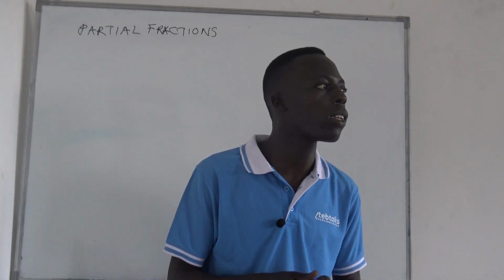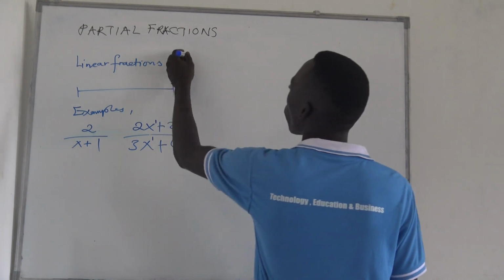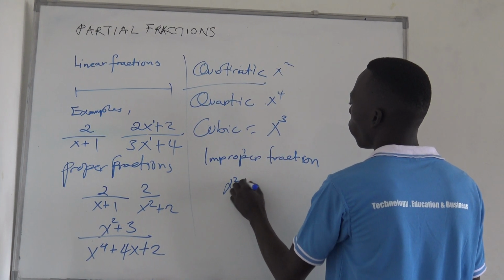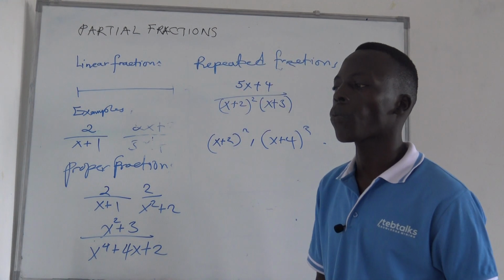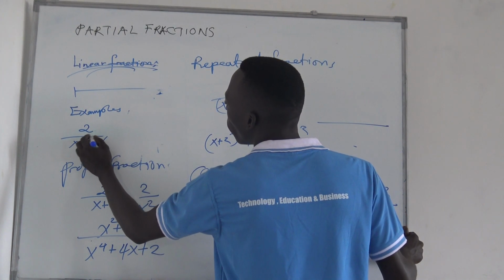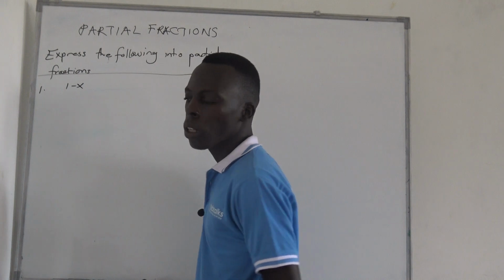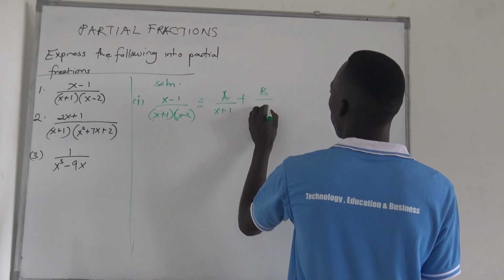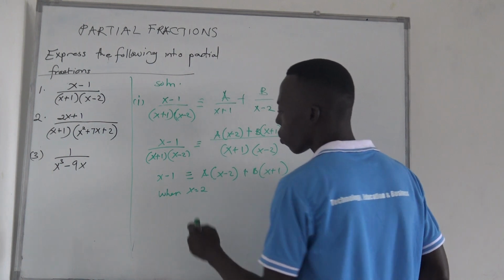Partial fractions 1 by tophan